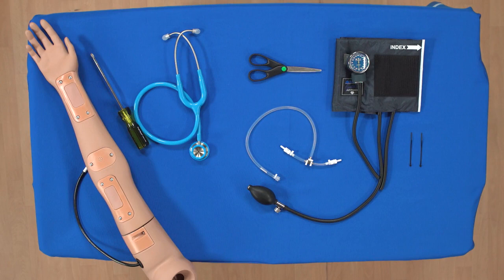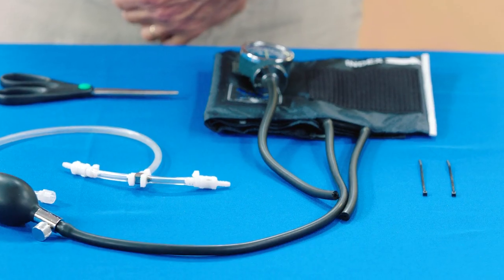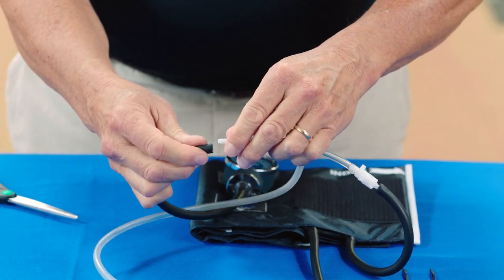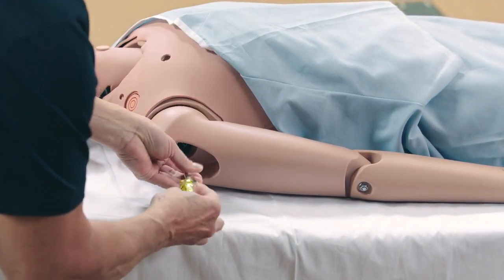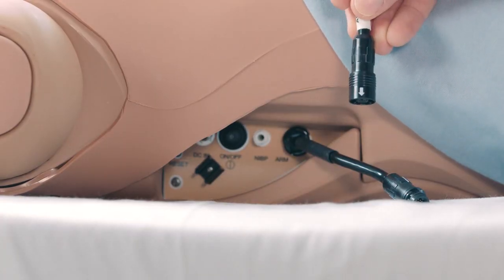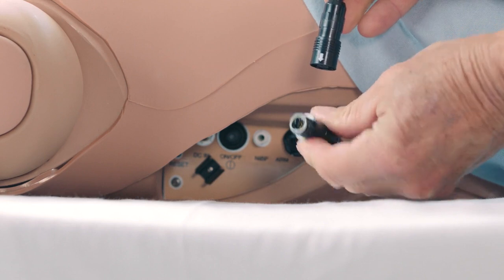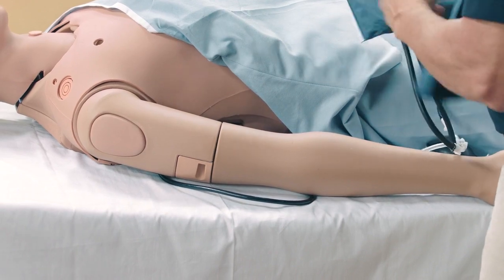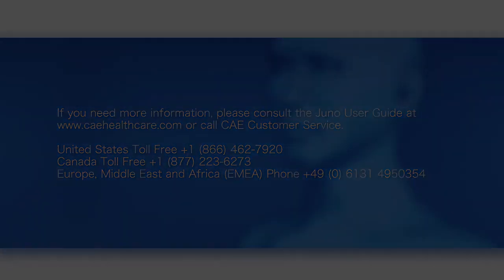Attaching the BP Arm to Your CAE Juno Manikin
CAE Juno trains clinical skills learners in non-invasive blood pressure monitoring procedures. Watch and see how easy it is to prepare the "Live" and/or "Complete" CAEJuno manikin configurations for this simulation.